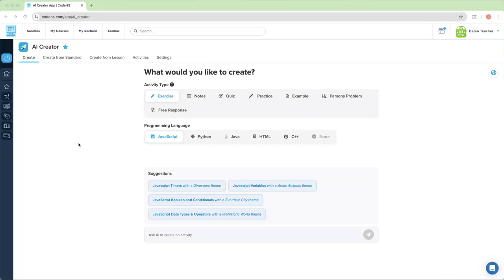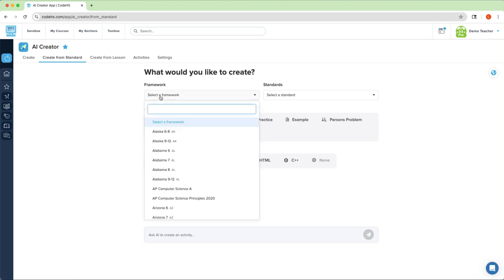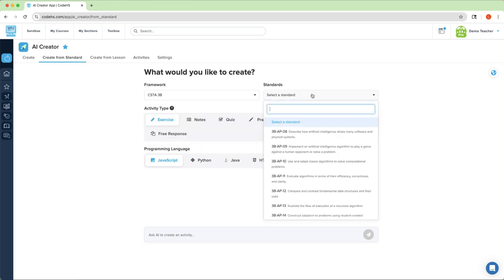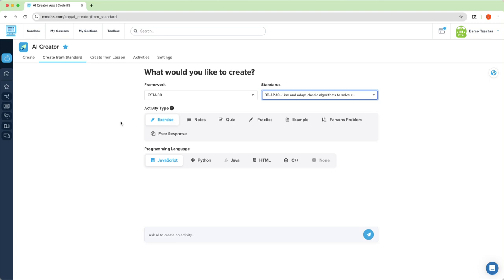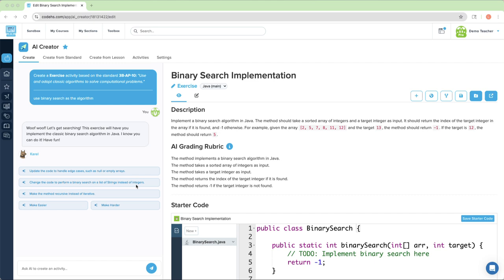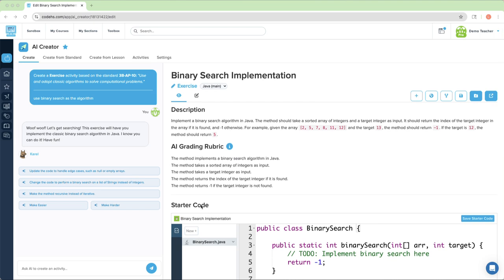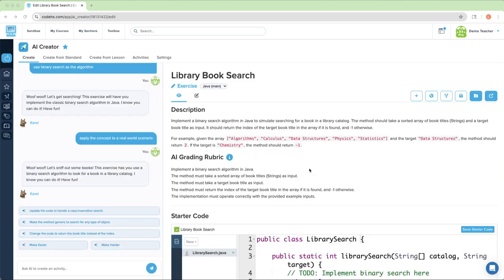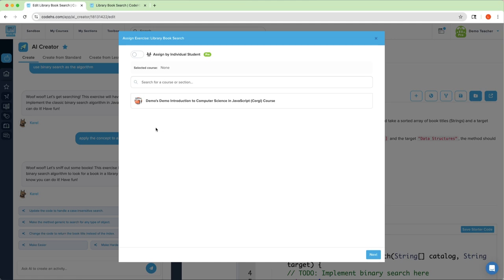AI Creator - Create from Standard